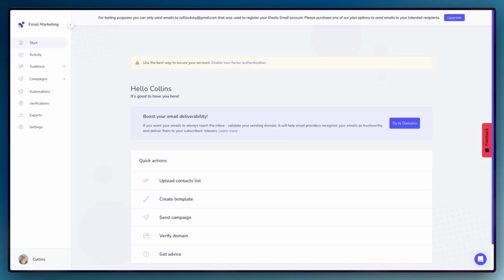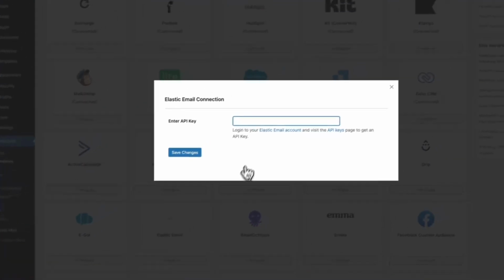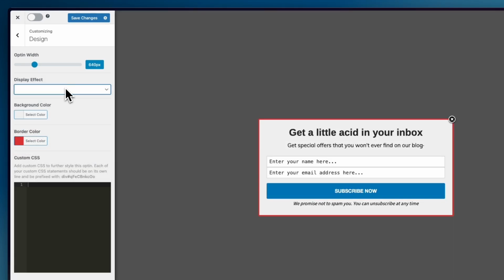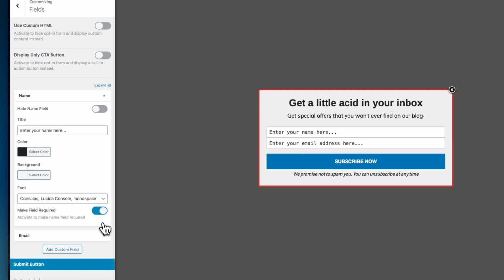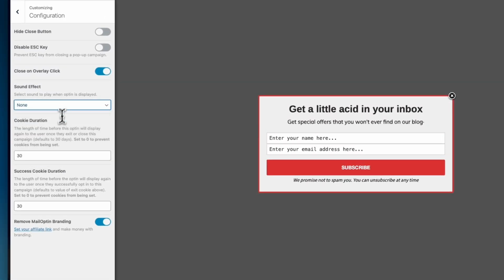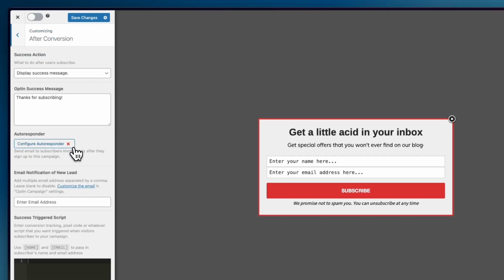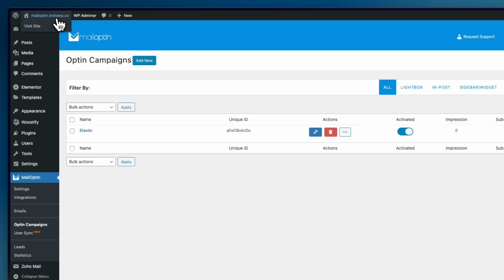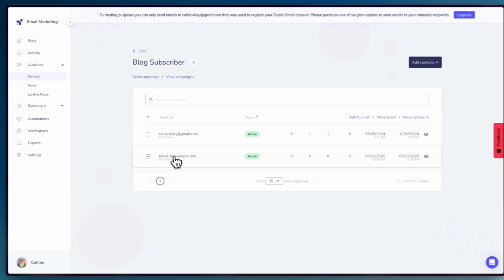How to Integrate WordPress with Elastic Email - Complete Guide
Are you looking to integrate WordPress with Elastic Email?

This video will show you how to connect Elastic Email to WordPress using the MailOptin plugin. We'll walk you through the integration setup and demonstrate how to create an email signup form or newsletter form in WordPress that connects to your Elastic Email account.

Additionally, you set up email automation to automatically send emails of newly published WordPress posts to your subscribers in Elastic Email